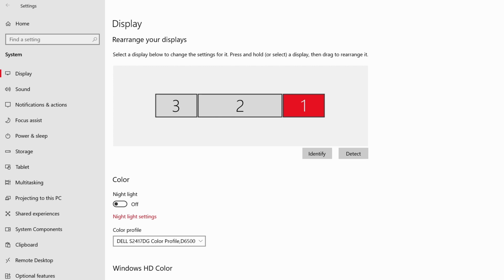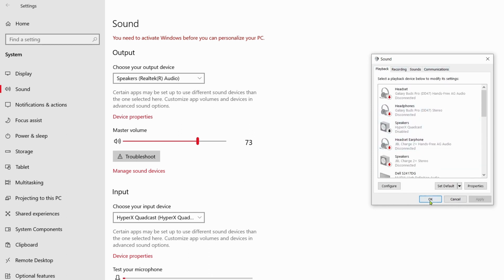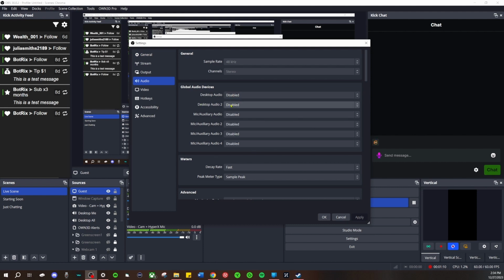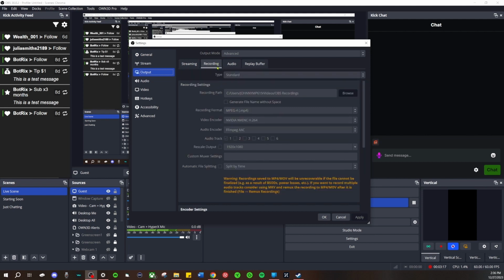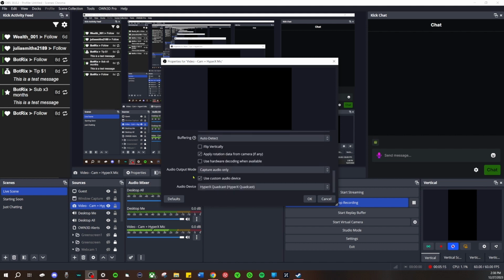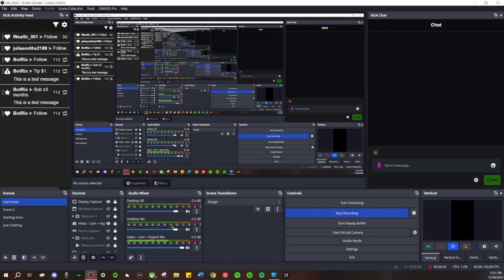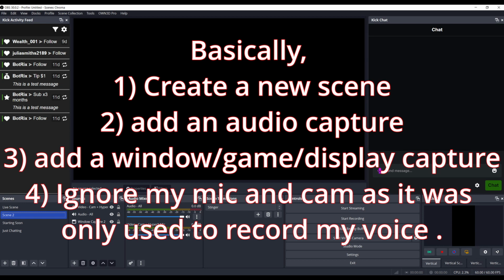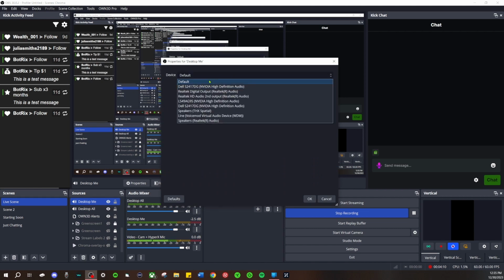Troubleshooting Audio Issues In Obs [2024]: Quick Setup Guide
This is one of many fixes that can work for you; however, if it doesn't, please check out my other videos and feel free to let me know in the comments what helped you or if it didn't help you.

Checkout this video as well from another creator!